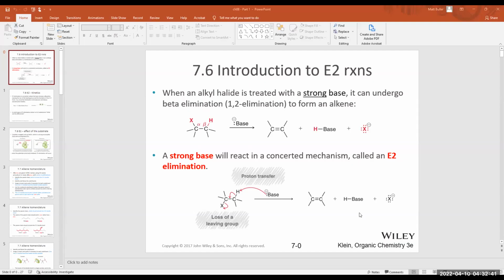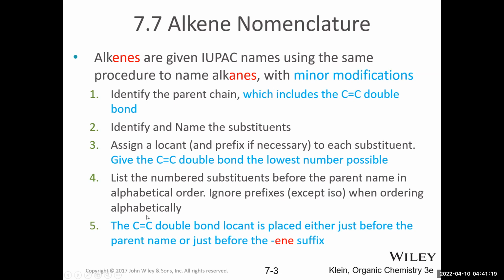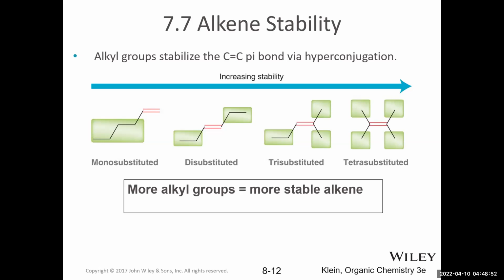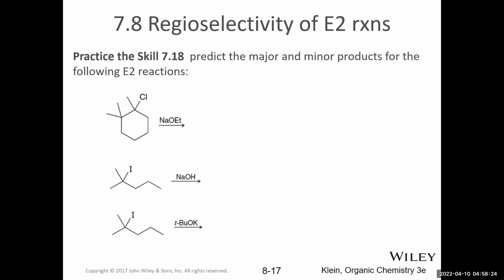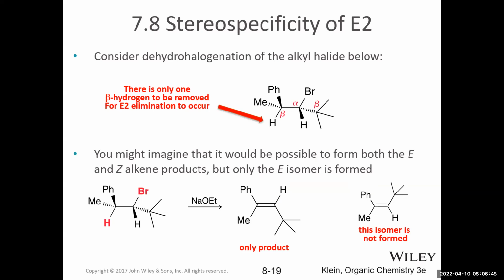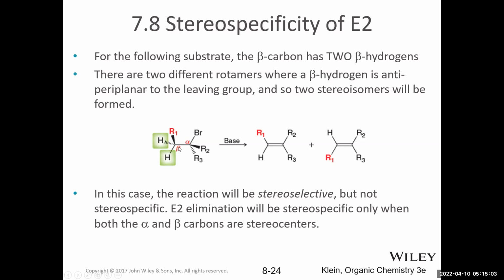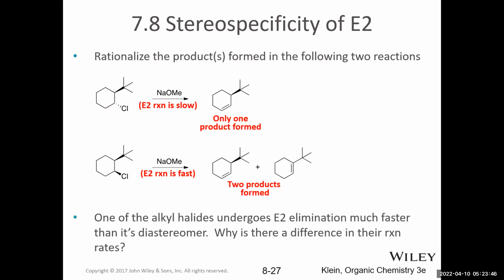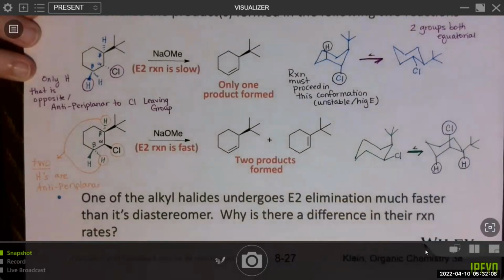Lecture Video - Chapter 8 - Elimination Reactions (E2) - Part 1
Chapter 8 - Elimination Reactions (E2) - Part 1 for CHEM 231